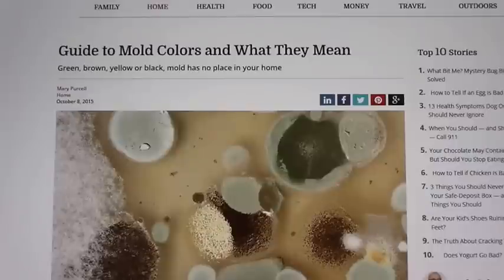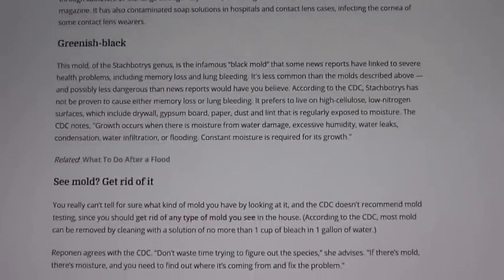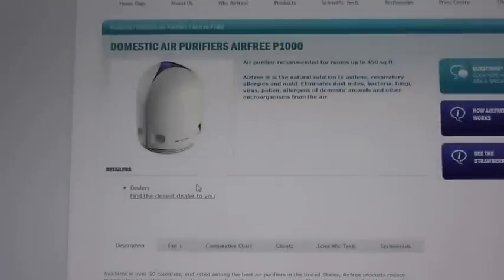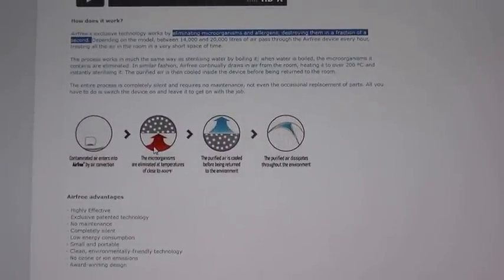Breathing TOXIC Air in Your Home COULD Be 10 Times Worse than the air Outside!!!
Too Many Mold Spores Can be very harmful to anyone's health. Learn what to do to control Mold, bacteria, viruses and other harmful organisms in your home.

WE ARE NOT MEDICAL DOCTORS: therefore, we do not diagnose illness or prescribe pharmaceuticals. None of the information offered here is intended to replace any program that your medical doctor has prescribed for you, nor does it conflict with any pharmaceutical medication you are taking.